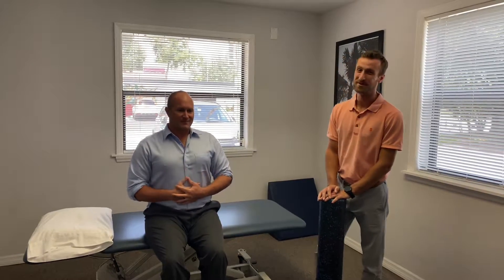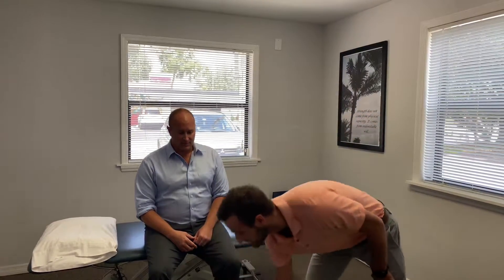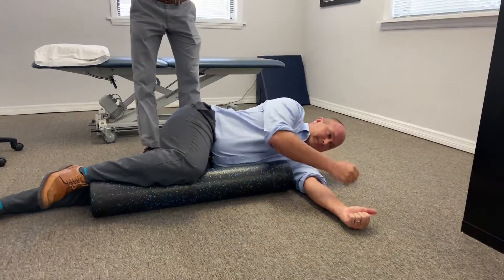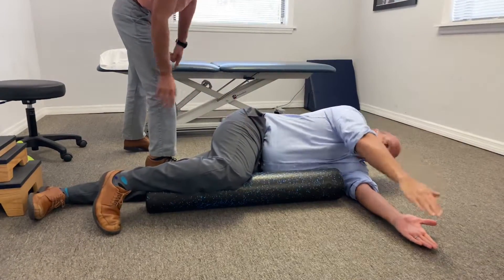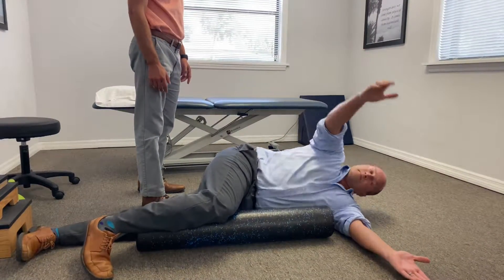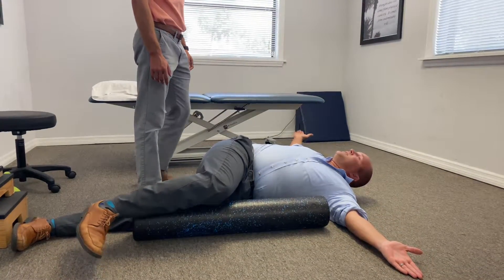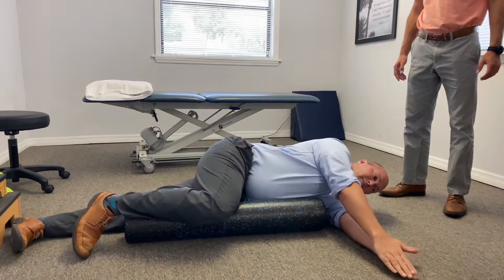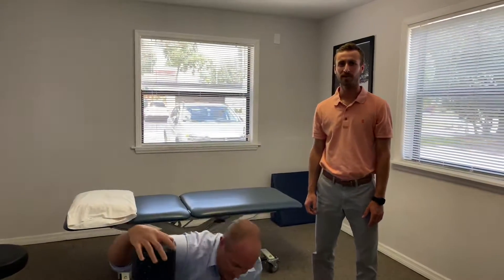How To Increase Thoracic Rotation At Home To Help With Shoulder Pain